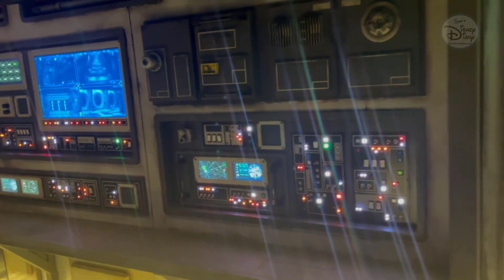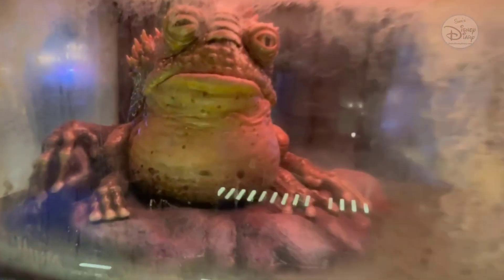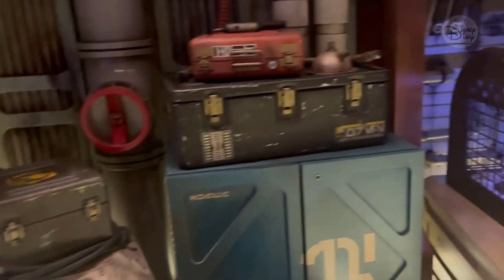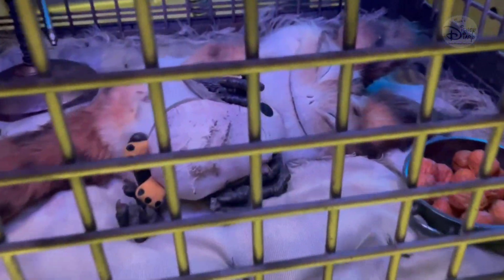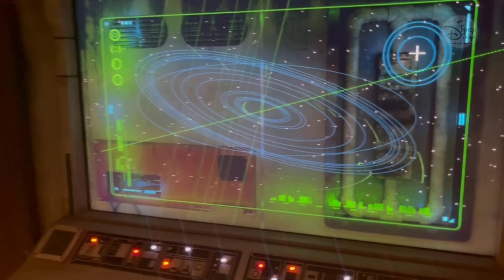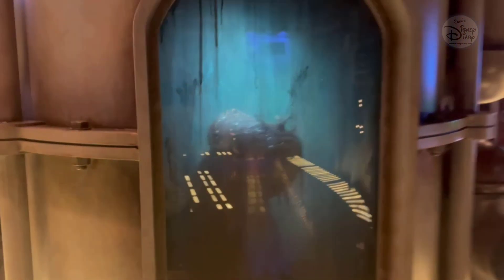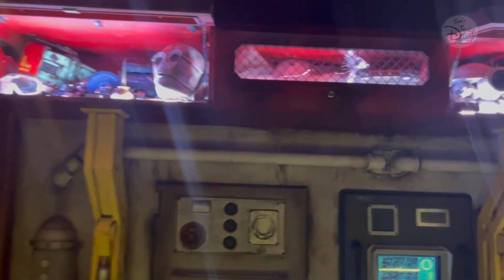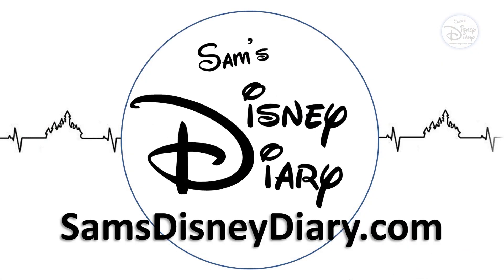Star Wars Cargo Bay | Disney Wish | Oceaneer Club | Kids Club Disney Cruise Lines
The peculiar creatures and legendary characters of the Star Wars galaxy take center stage in Star Wars: Cargo Bay.  This first-of-its-kind immersive experience inside Disney’s Oceaneer Club places kids in the vital role of creature handlers as they learn to manage a mischievous menagerie of exotic beings from across the galaxy including a porg, Loth-cat, worrt, and more.

Throughout the cruise, they use augmented reality-enabled datapads to track and study the creatures on a series of special assignments. But there’s more to this job than meets the dianoga eye: The new crew joins a critical mission to deliver a pair of secret stowaways, Rey and Chewbacca, back to the Resistance.

During the interactive “Star Wars: Creature Challenge” experience, the newly minted caretakers are tested as they help feed the lifelike creatures and encounter some of the most dangerous beings in the galaxy. When things go awry, they’ll need to call on the expertise of Rey and Chewbacca — and even channel the Force — to rescue the ship from destruction.